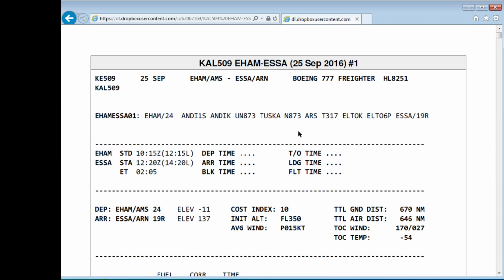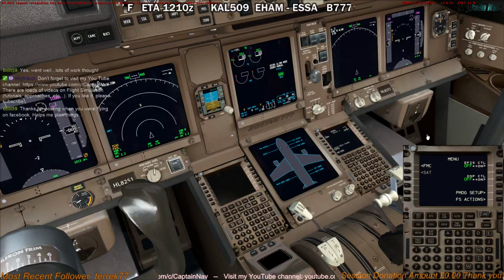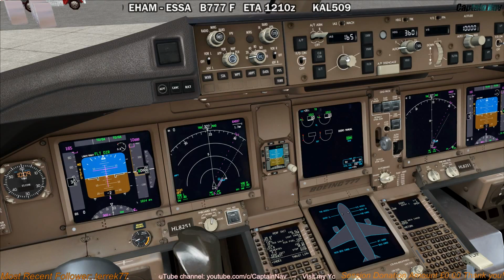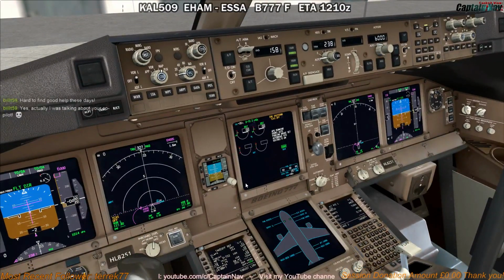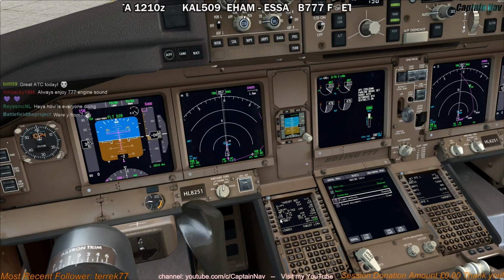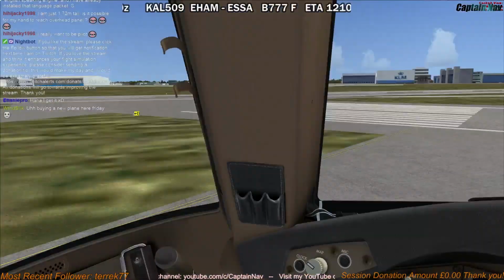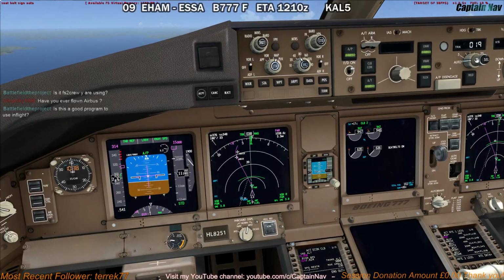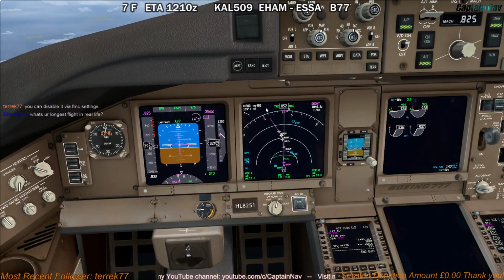[FSX] PMDG 777F | Amsterdam (EHAM) to Stockholm (ESSA) Part 1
This is part 1 of the realistic full flight from Amsterdan (EHAM) to Stockholm Arlanda (ESSA) on the PMDG 777 Freighter.

In part 1 of the movie, for the first time, we will go through the flight plan briefing. Then we will jump in the simulator and see the preparation, taxi, take off and climb to cruise. Good interaction with the audience, we have the opportunity to discuss a few things.

Assisting me on the flight are Multi Crew Experience (the copilot), Ground Services X (the ground crew). Weather with Active Sky Next. Flight plan with PFPX. ATC courtesy of VATSIM. Recorded live on Twitch.